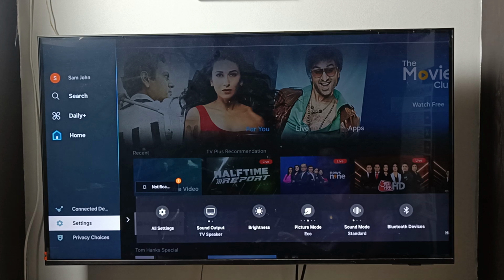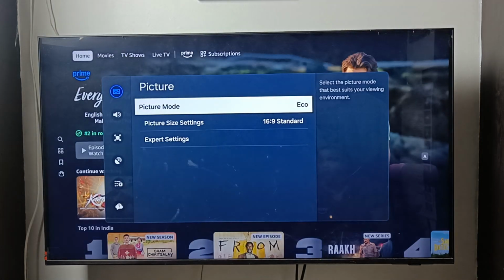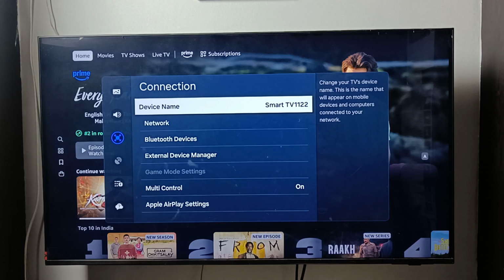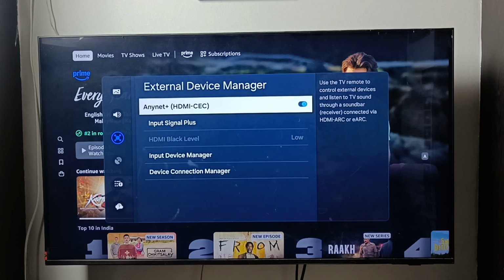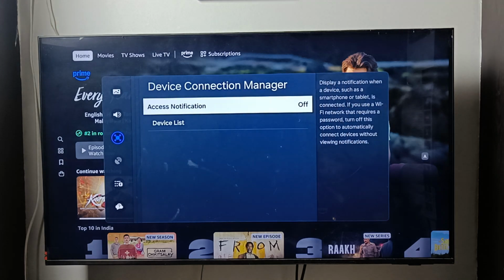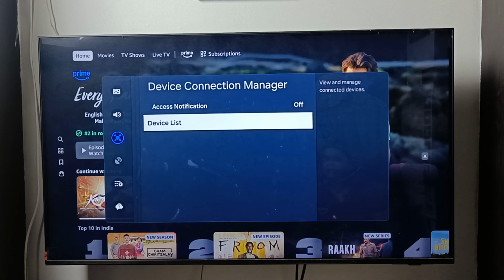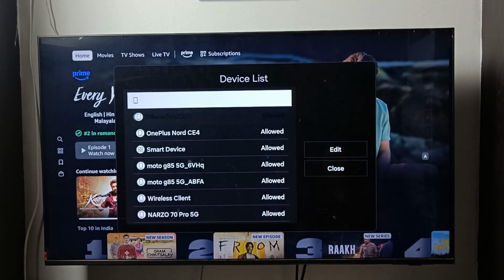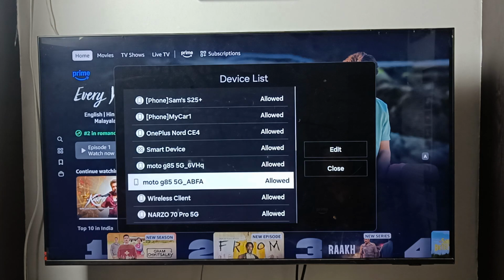How to Find the List of Devices Connected to Any Samsung Smart TV | Complete Device Manager Guide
Samsung Smart TV Connected Devices List | View HDMI, USB & Bluetooth Devices Easily
How to Check Connected Devices on Any Samsung TV | HDMI, USB & Bluetooth Tutorial
How to Find List of Devices Connected to TV on Any Samsung TV Complete Connected Devices Guide Easily

How to Find List of Devices Connected to TV on Any Samsung TV Complete Connected Devices Guide Easily. In this video, you'll learn how to view the list of devices connected to any Samsung Smart TV. Follow this easy step-by-step tutorial to identify HDMI devices, USB devices, Bluetooth accessories, wireless connections, and network-connected devices from your TV settings.

This guide works with Samsung Smart TV, Samsung TV 4K TV, UHD TV, Full HD TV, and HD TV models. You'll learn how to open the Connected Devices menu, access Source and Connection settings, view HDMI inputs, identify USB storage devices, manage Bluetooth devices, check network-connected devices, and disconnect or rename connected equipment. This tutorial is also useful for users familiar with Android TV, Google TV, and other Smart TV platforms.

Viewing the connected device list helps you manage gaming consoles, streaming devices, soundbars, Blu-ray players, USB drives, keyboards, mice, Bluetooth speakers, headphones, and other accessories connected to your television. You'll also learn how to troubleshoot device detection issues, refresh device connections, and organize connected devices for easier access.

Whether you're setting up a new Smart TV, managing HDMI devices, checking USB accessories, troubleshooting connection problems, organizing Smart Hub inputs, or learning Samsung TV tips and tricks, this guide covers everything you need to know. If you're searching for Samsung TV connected devices, Samsung TV device manager, Samsung TV input sources, Samsung TV HDMI settings, Samsung TV Bluetooth devices, Samsung TV USB devices, Samsung TV setup, Samsung TV troubleshooting, or Samsung TV support, this tutorial is for you.

Even if your television is installed using a TV wall mount, Full Motion TV Wall Mount, Dual Arm Wall Mount, or Movable Swivel Rotatable Bracket, you can easily follow this guide. Watch until the end to learn how to find and manage the complete list of devices connected to your Samsung Smart TV.

If you found this video helpful, please Like, Share, Comment, and Subscribe for more Samsung Smart TV tips and tricks, Smart TV tutorials, troubleshooting guides, setup videos, Smart Hub tips, hidden features, device management tutorials, and the latest technology updates.